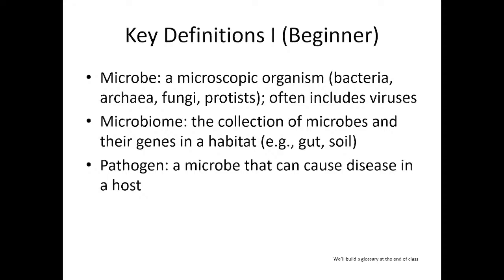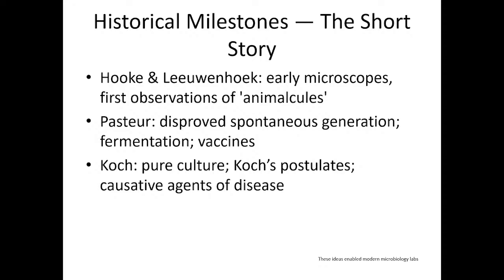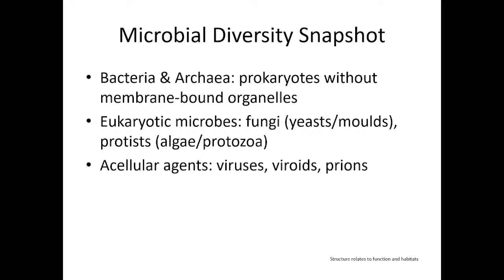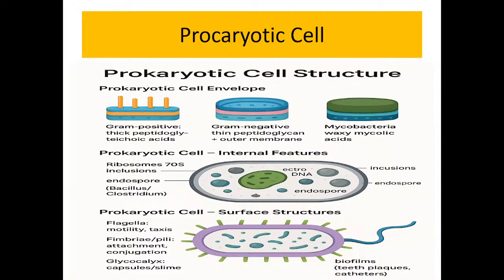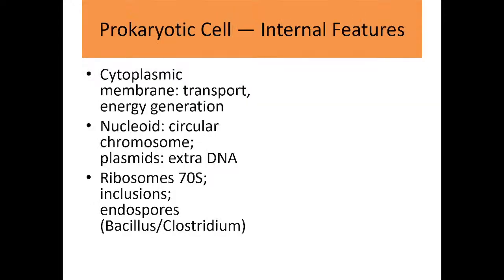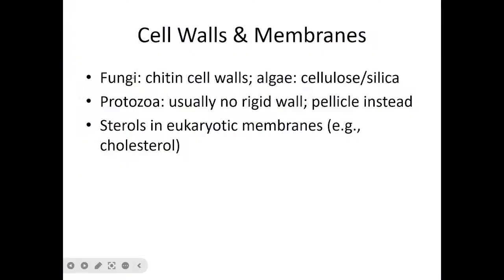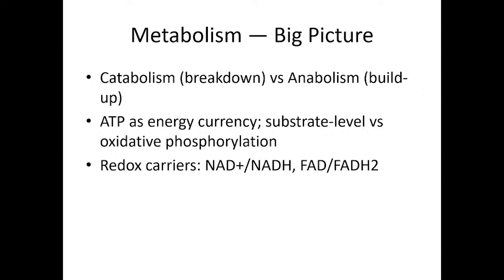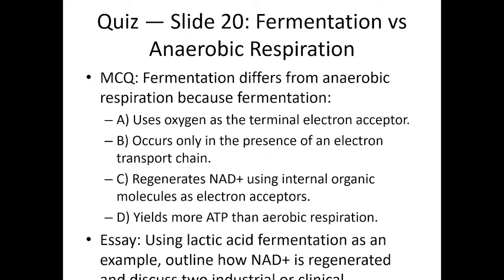5 Fundamentals of MICROBIOLOGY You Need to Know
Master the basics of microbiology in one structured lesson—perfect for beginners and 200-level students. We cover the microbial world, essential chemical principles, the functional anatomy of prokaryotic vs eukaryotic cells, microbial metabolism (glycolysis, TCA, fermentation, respiration), microbial growth and control, plus intro to recombinant DNA technology (restriction enzymes, cloning, PCR, gels). We end with a simple overview of the origin of life and how microbes shaped Earth.

Microbial diversity, microbiome, pathogens, symbiosis

pH, buffers, macromolecules, and enzyme basics

Gram-positive vs Gram-negative vs acid-fast envelopes

Ribosomes, plasmids, endospores, flagella, pili, glycocalyx/biofilms

ATP, redox, fermentation vs anaerobic respiration, phototrophy

Growth curve, culture media, aseptic technique, sterilization/disinfection

rDNA workflow: cut → ligate → transform → select → verify (PCR/gel)

Origin of life, RNA world idea, endosymbiosis

Beginners, microbiology students, nursing/biomed learners, and anyone preparing for lab classes or exams.

Drop questions in the comments for a quick Q&A video!

Chapters (suggested):
00:00 Intro & Outcomes
01:10 Microbial World & You
06:40 Chemical Principles
12:00 Prokaryotic vs Eukaryotic Cells
20:00 Metabolism (Glycolysis → TCA → ETC)
28:30 Growth & Control
36:00 Recombinant DNA Basics
44:30 Origin of Life
49:00 Summary & Next Steps

microbiology lecture, microbiology for beginners, prokaryote vs eukaryote, gram positive vs gram negative, microbial metabolism, glycolysis TCA fermentation, microbial growth curve, recombinant DNA technology, PCR and gel electrophoresis, origin of life biology